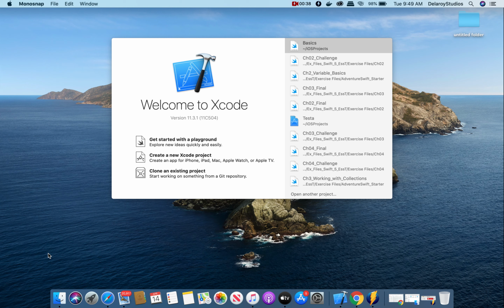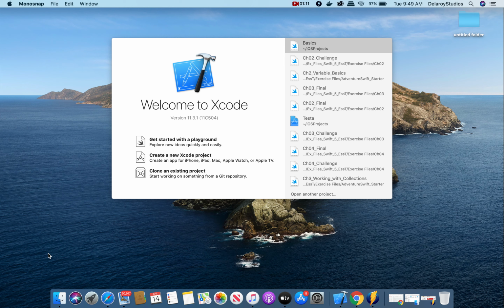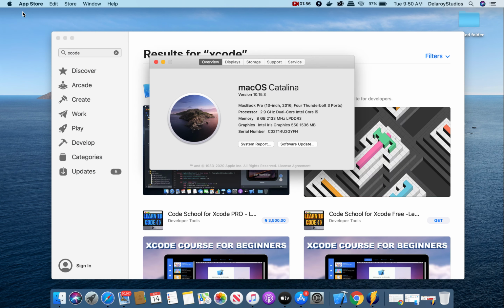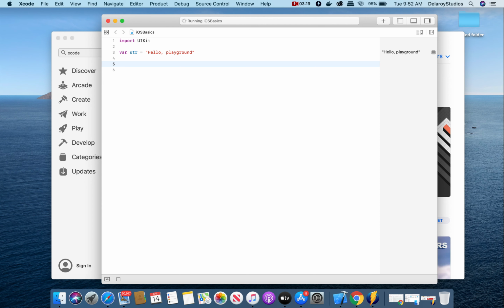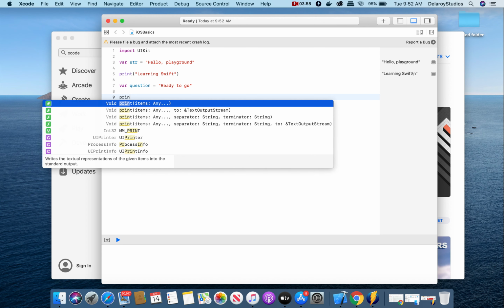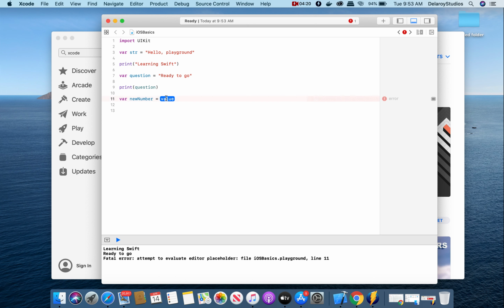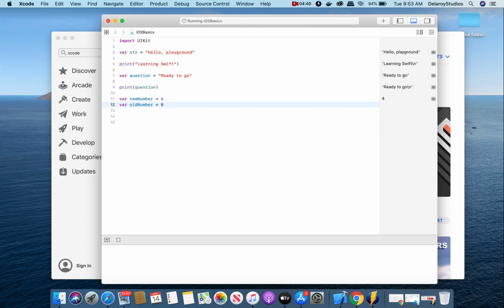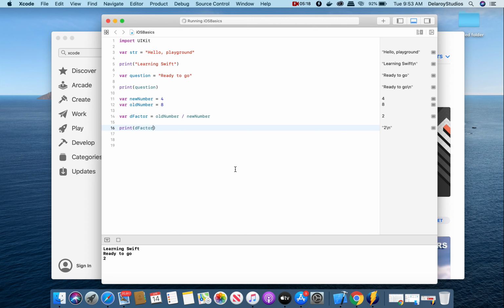Xcode Installations, Playground & Swift syntax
This is the introduction to Swift Programming Basics, this video focuses on the installation of Xcode and how to use the Swift playground with some touch on Swift syntax